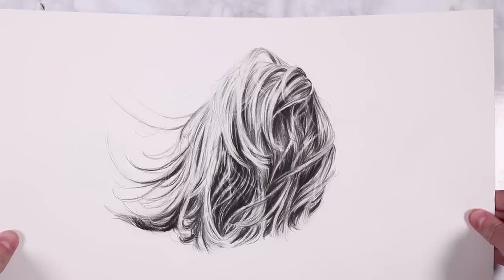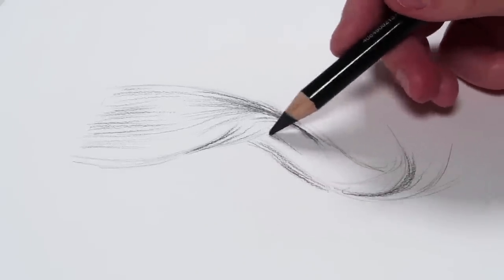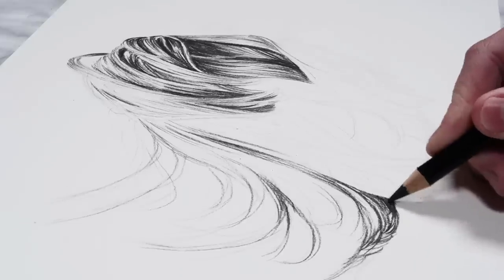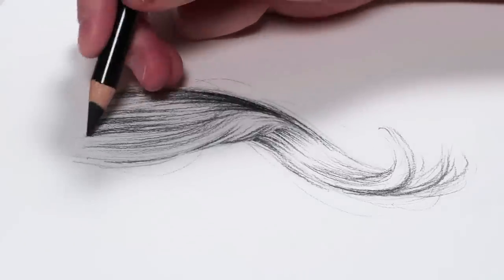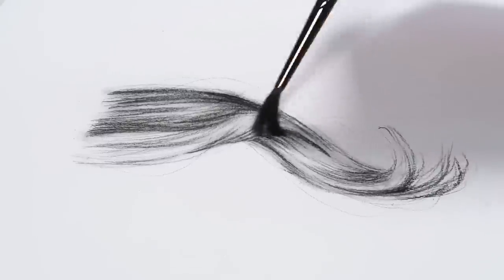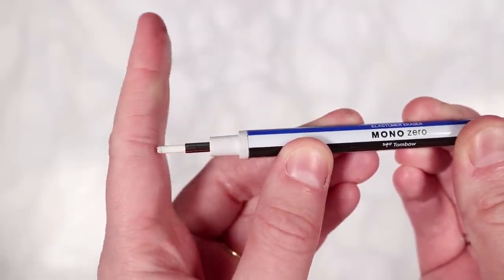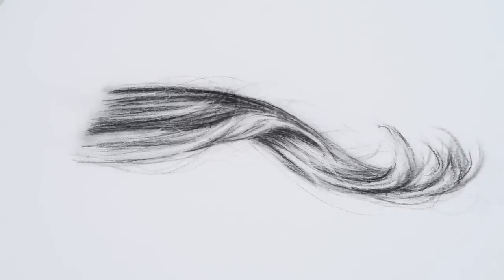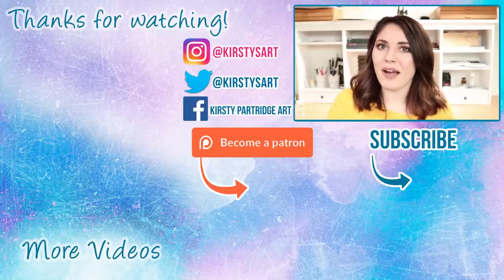HOW TO DRAW HAIR in Just 5 Steps!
MATERIALS:
Lyra Charcoal Set
Strathmore Bristol Vellum Paper
Blending Stumps
Daler Rowney Aquafine Paintbrush